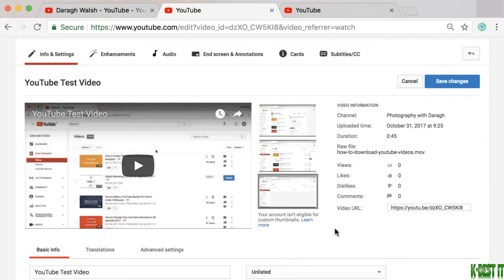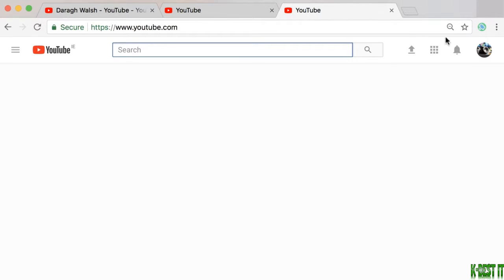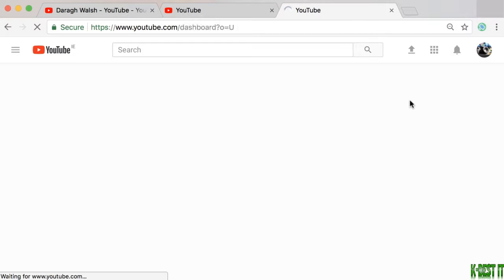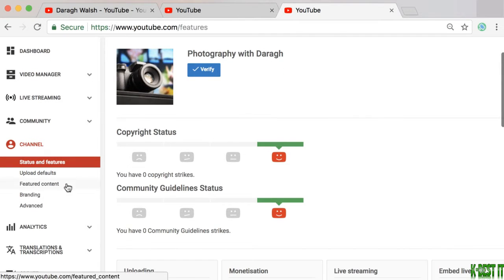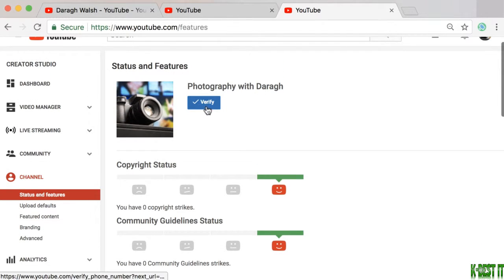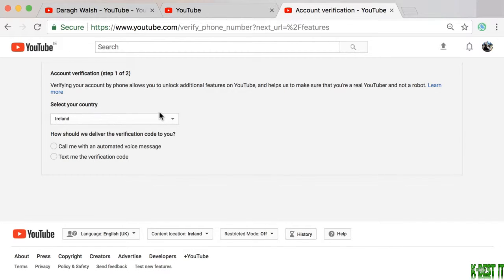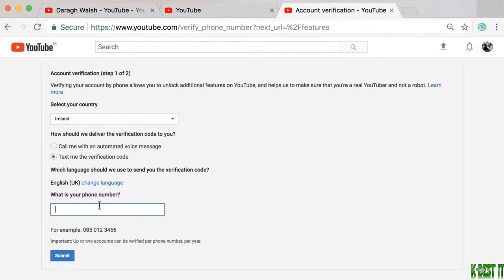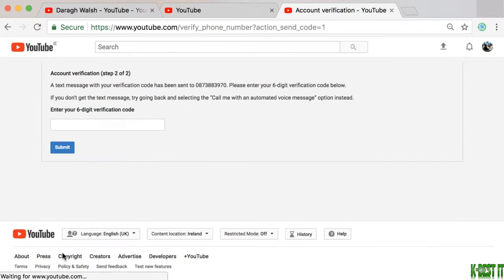Enable Custom Thumbnails on youtube channel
This video teaches about  Enabling Custom Thumbnails